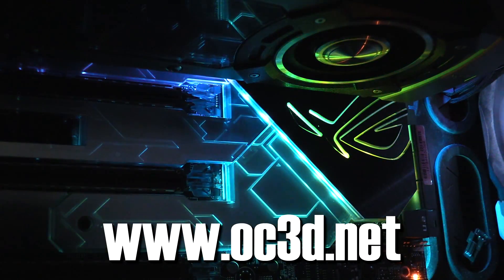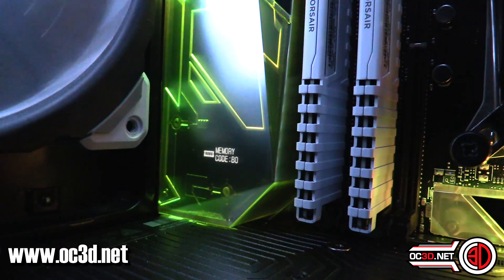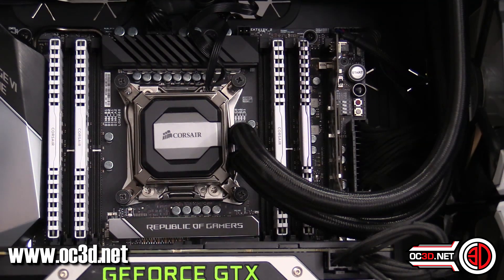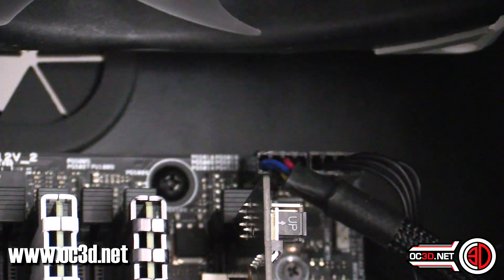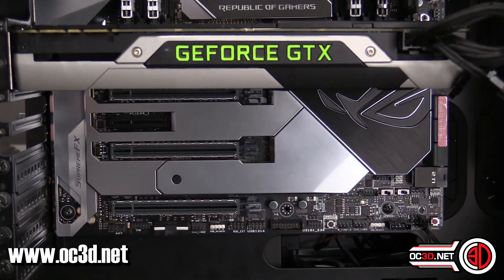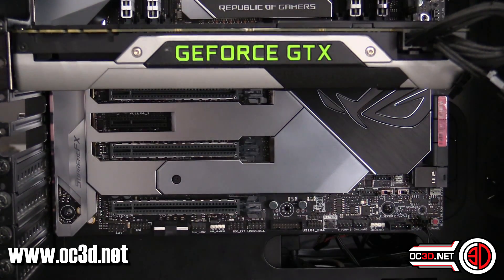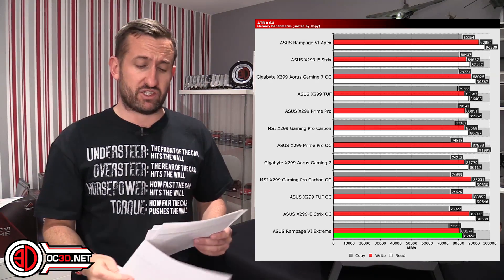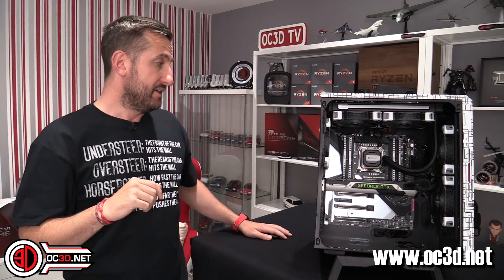Asus Rampage VI Extreme Motherboard Review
Can the Rampage Extreme VI live up to the name or has the Apex stolen its thunder?